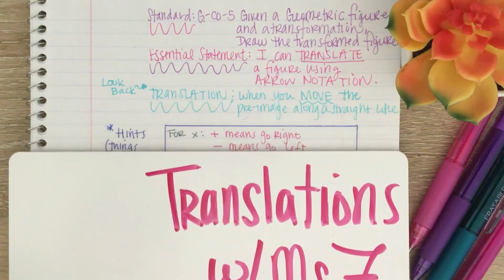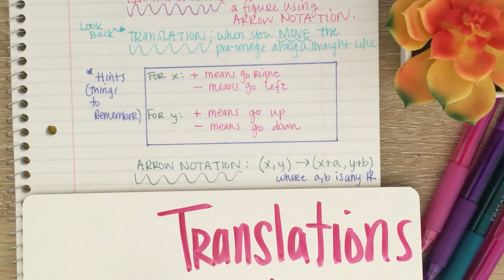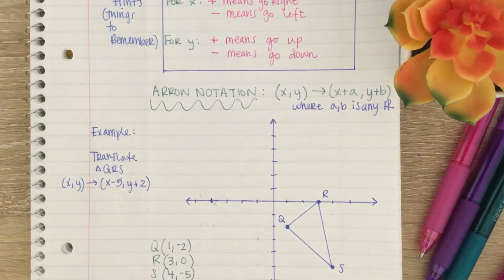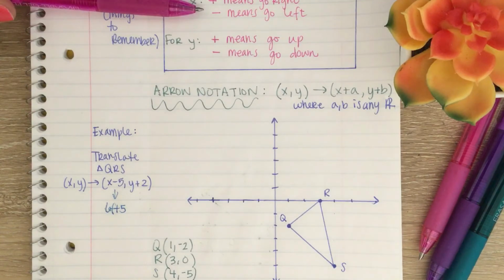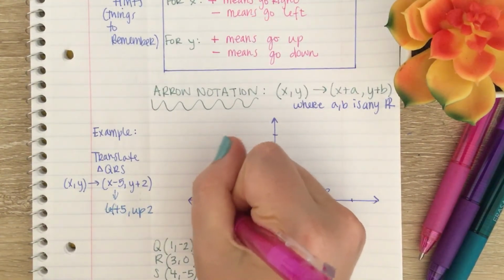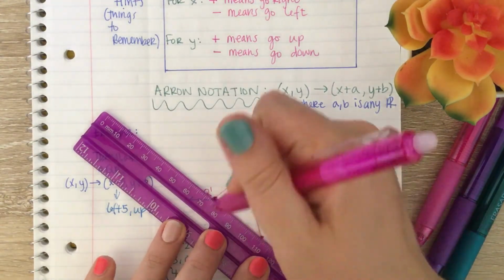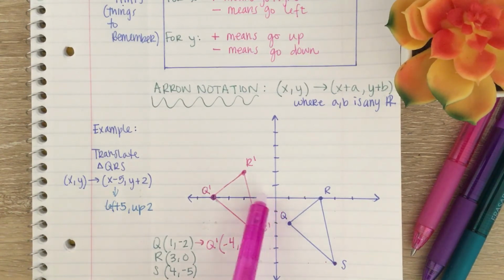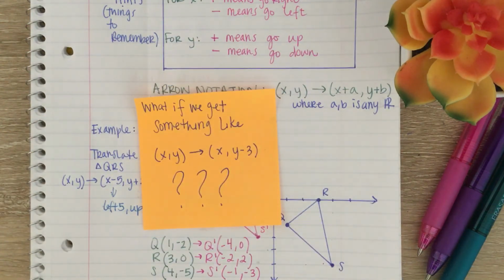Translations (using arrow notation)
This lesson goes over how to translate a figure when given the translation in arrow notation!